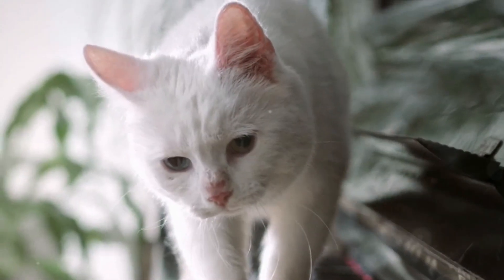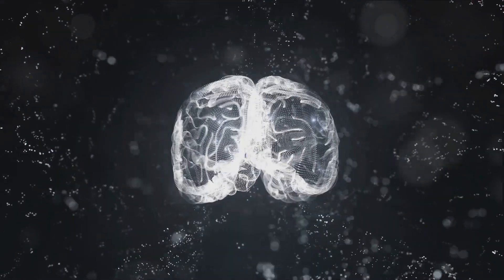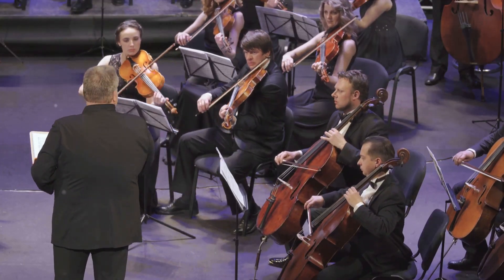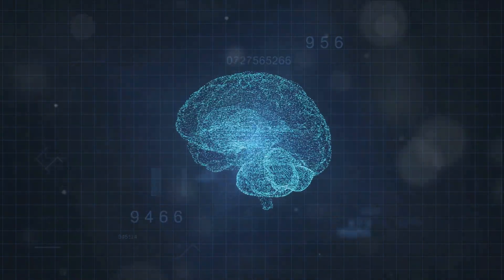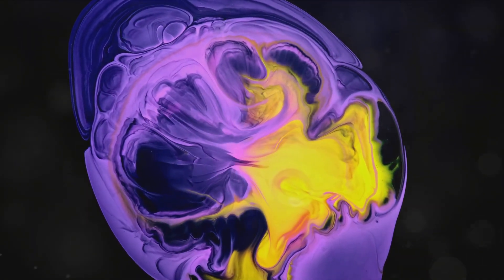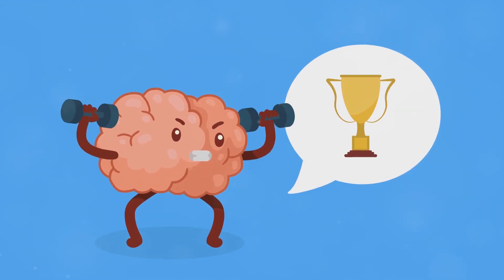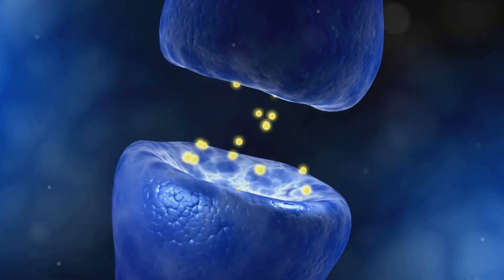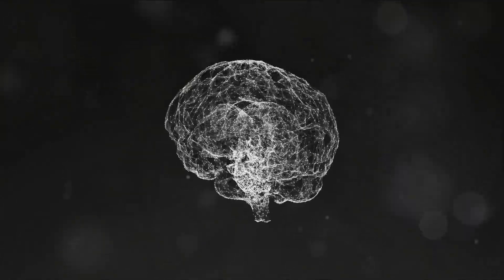What Happens to Your Brain When You Learn to Play a Musical Instrument | ALZHEIMER to EINSTEIN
From ancient philosophers to modern geniuses who embraced the power of music, the enigma posed by the incredible effects music produces on our brain are irrefutable. Every aspect of your information processing abilities, as well as perception and interaction both with yourself and your outer world is enhanced. Elevate yourself to a new, higher level with the inspiring facts provided in this video!